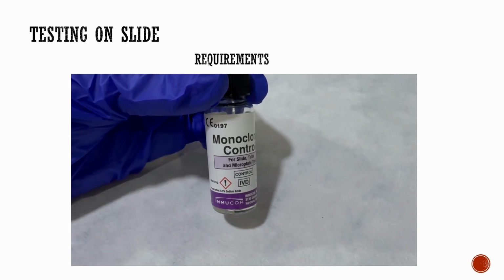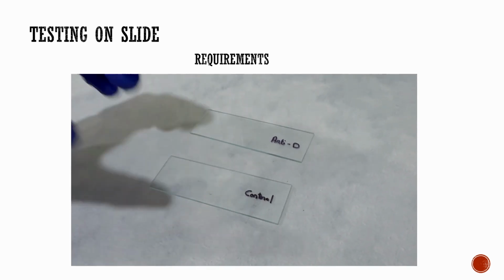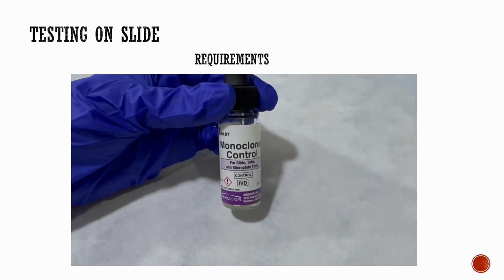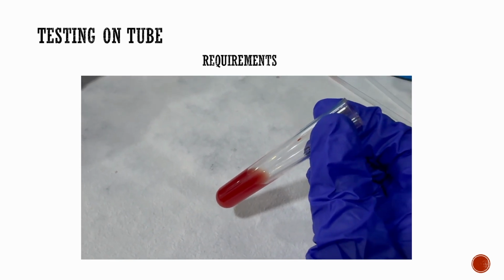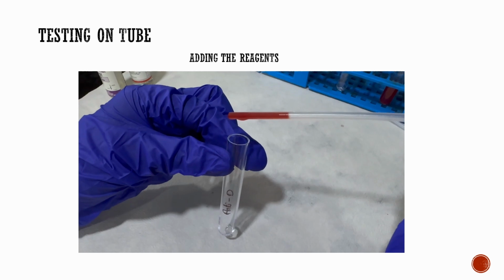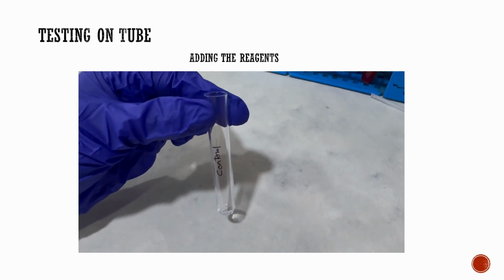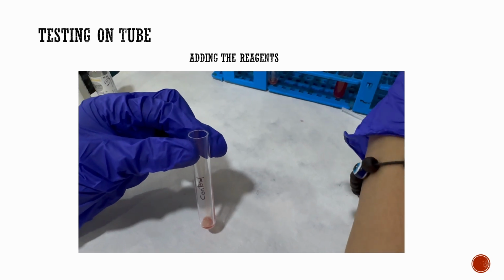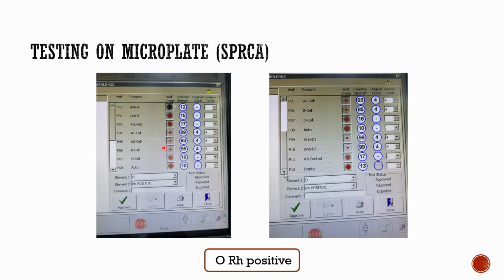ANTI D TESTING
Episode 9: Let's discuss the various methods for D antigen typing here.